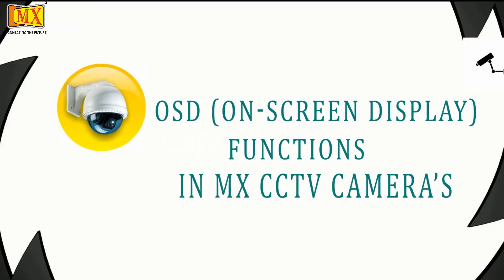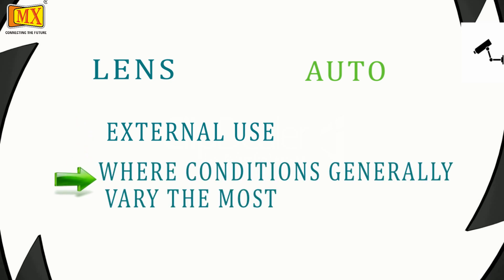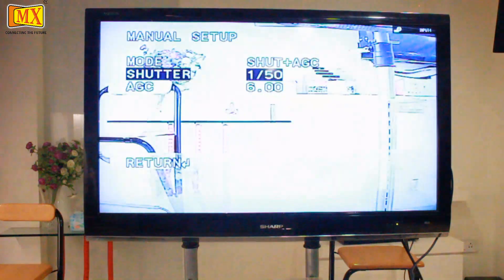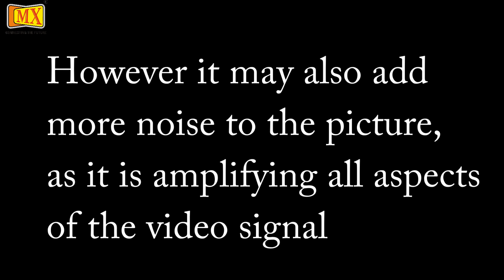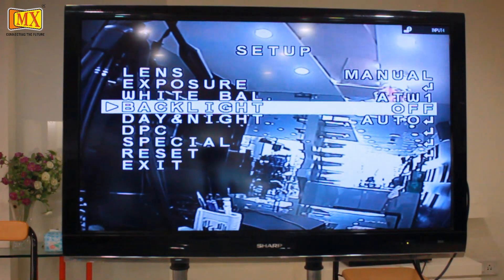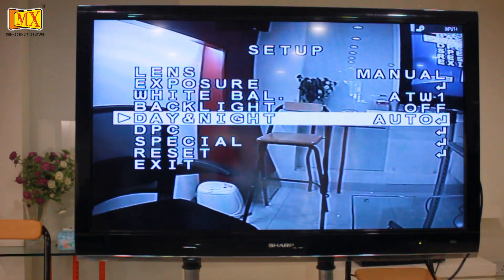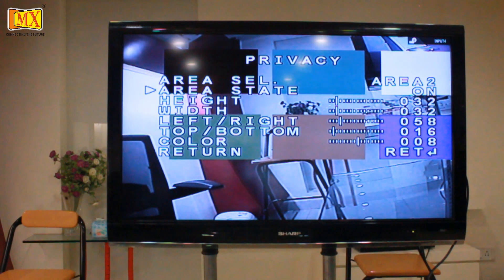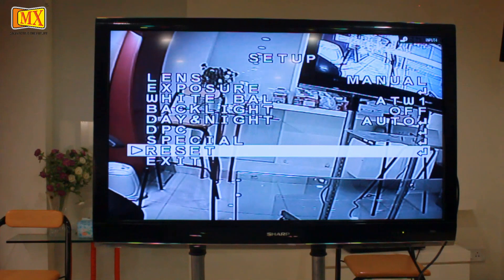What is OSD(on screen display) function AND HOW TO USE IT on A CCTV Camera and Monitor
Shutter speed i